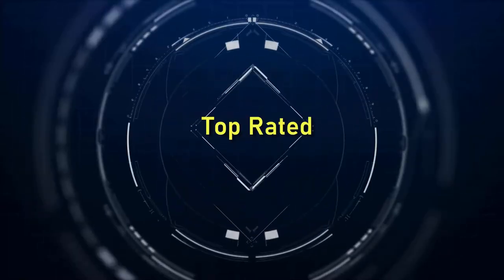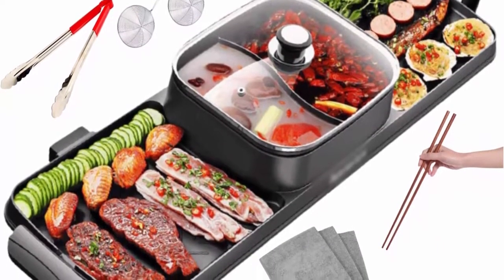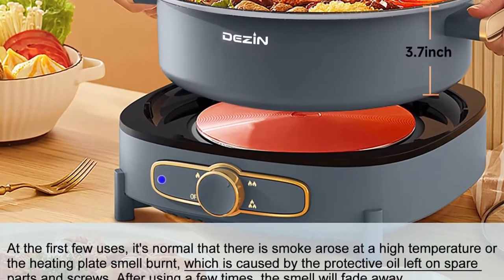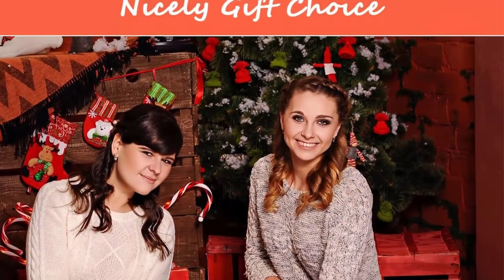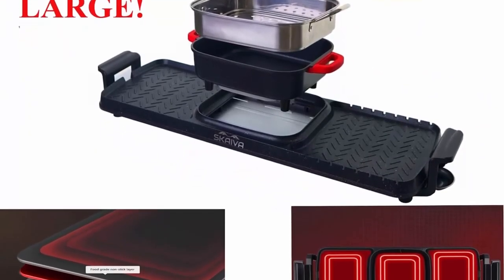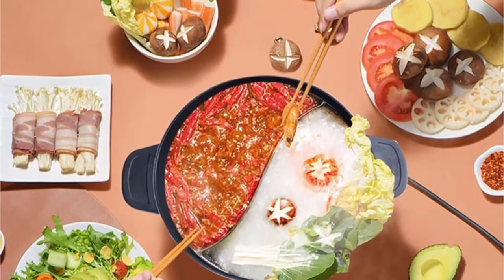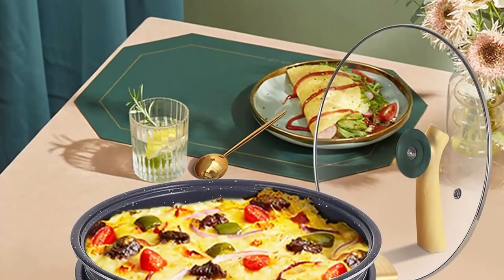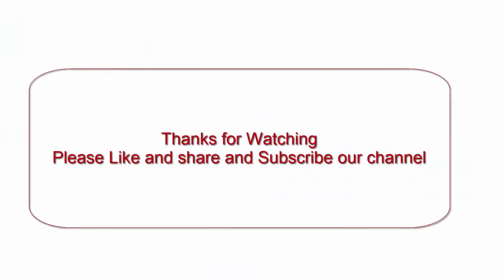✅ 10 Best Electric Hot Pot Of 2022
10 Best Electric Hot Pot;
👉Top 1:Dezin Electric Hot Pot Upgraded, Non-Stick Sauté Pan

👉Top 2:Soup N Grill V2 Hotpot Grill Combo, Indoor Korean BBQ, Shabu Shabu Electric Hot Pot with Divider, Portable with Free Strainer Scoops, Extra Long Chopsticks, Tongs, Cloths, Smokeless Grill

👉Top 3:Dezin Electric Shabu Shabu Hot Pot with Removable Pot, 4L Electric Non-Stick Hot Pot with Multi-Power Control, 3.7" Depth Electric Cooker with Tempered Glass Lid for Party, Family and Friend Gathering

👉Top 4:Hot Pot with Grill, 2000W 2 in 1 Electric Hot Pot Grill Cooker with Dual Temperature Control for 1-8 People, Multi-function Smokeless Shabu Korean BBQ Grill for Simmer, Boil, Fry, Roast (Black)

👉Top 5:Joydeem Smart Lifting Electric Hot Pot, Steamer and Low Sugar Rice Cooker, Shabu Shabu Hot Pot, Food Grade Stainless Steel, 1500W, 4L,keep warm function,Easy Removable Pot

👉Top 6:SKAIVA 3 in 1 Electric Smokeless Grill and Hot Pot with Steamer, Detachable Shabu Shabu Hot pot Electric, Indoor Korean BBQ Grill, Non-Stick KBBQ Hotpot Grill Combo

👉Top 7:Joydeem Multifunctional Electric Hot Pot with Divider JD-DHG5A,Shabu Shabu Hot Pot,Double Flavor Non-Stick Hot Pot,Temperature Control,Large Capacity 5L for 6~8 people,1500W,White

👉Top 8:ANKYNE Hot Pot with Grill, Electric Hot Pot with Dual Temperature Control, Hotpot Pot Electric Grill Shabu Shabu Pot Korean bbq Grill Smokeless for Simmer, Boil, Fry, Roast(Red)

👉Top 9:Topwit Electric Hot Pot 5L with Adjustable Power Control, Removable Nonstick Electric Frying Pan, 12” Deep Dish Multifunction Electric Skillet with Tempered Glass Lid for Shabu Shabu, Noodles, Sauté

👉Top 10:Dezin Electric Hot Pot, Rapid Noodles Cooker, Stainless Steel Mini Pot 1.6 Liter, Perfect for Ramen, Egg, Pasta, Dumpling, Soup, Porridge, Oatmeal with Power Adjustment and Keep Warm Function, Pink